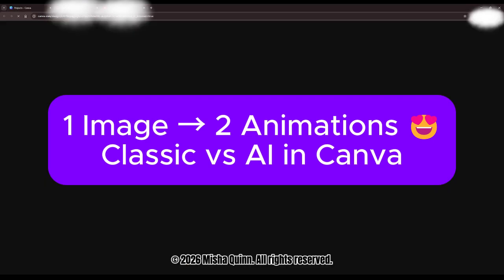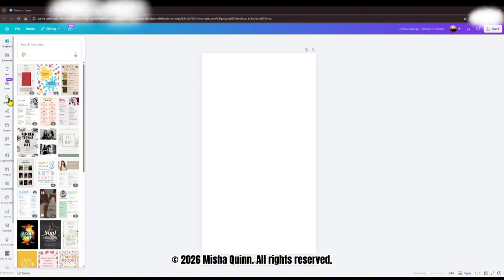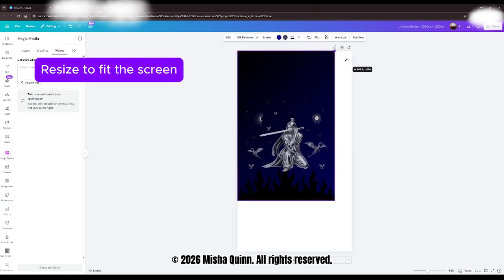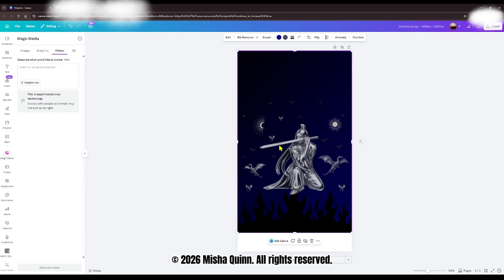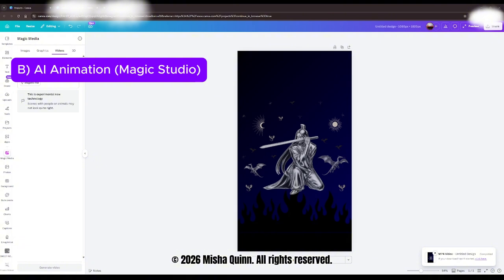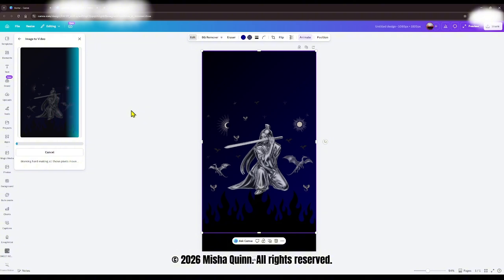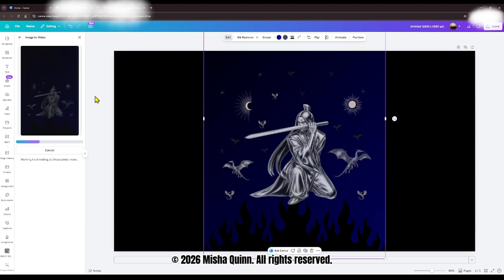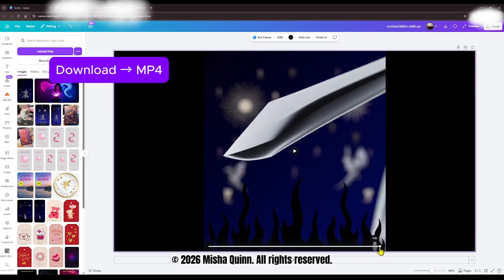Turn Photos into Cinematic Videos in Seconds: Canva AI Tutorial (2026)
Use This NEW Canva AI Feature to Transform Your Marketing! 🚀

As an indie author, standing out on social media is tough. In this tutorial, I’ll show you how to turn any static photo into a dynamic video in seconds using Canva’s latest AI Magic Studio tools.

Stop scrolling past static images! Learn how to create high-quality clips for B-roll, TikTok carousels, and Reels that actually grab attention.

In this tutorial, you’ll learn how to: ✅ Animate a static image without losing quality ✅ Use Canva’s AI Magic Studio for dynamic movement ✅ Adapt one image for multiple social formats ✅ Export as high-quality MP4 for YouTube, TikTok, and Reels

See the difference: We’ll compare "Classic" Canva animation vs. "AI-Powered" animation so you can choose the best look for your book promotion.

⏱️ Timestamps:
0:00 – Intro Canva Pro Tips
1:20 – Canva Picture Classic Animation
2:38 – Canva AI Magic Studio Animation
4:03 – Canva Design Comparison & Tips